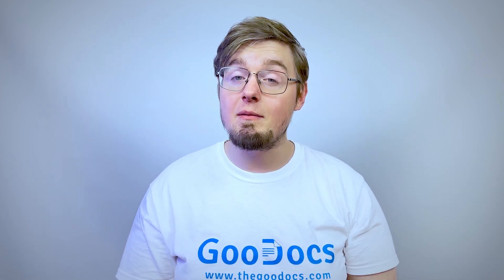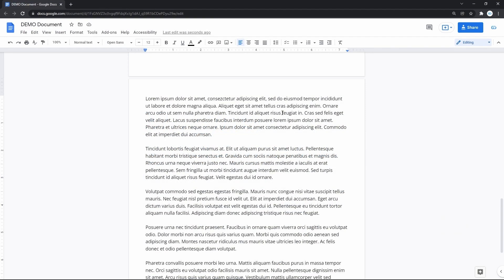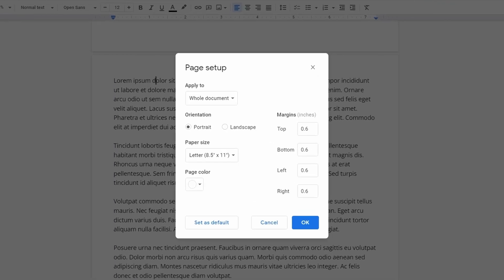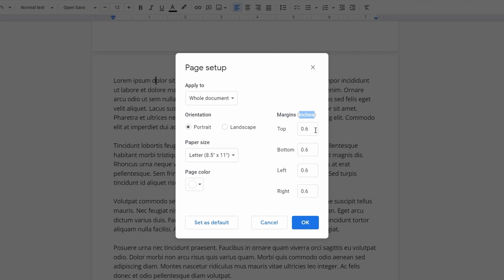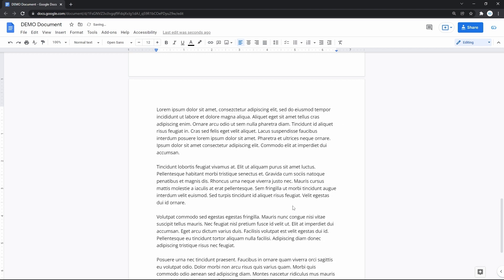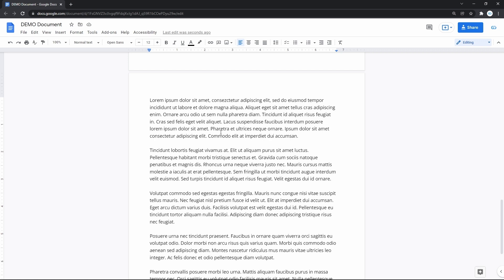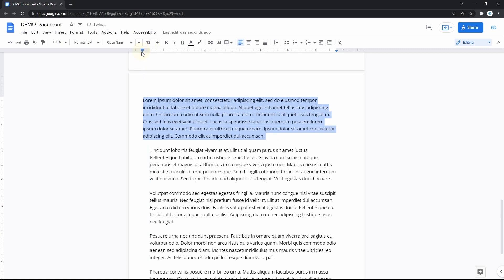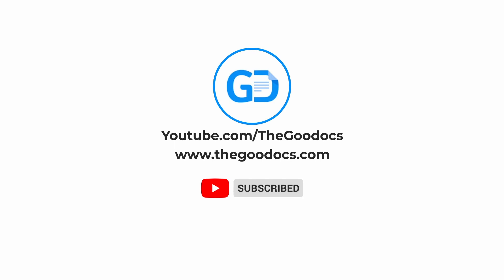How to Make 1 inch Margins on Google Docs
Free Google Docs Templates (Really Free)

0:00 How to Make 1 inch Margins on Google Docs
0:25 1 inch Margins Via Page Setup
1:28 1 inch Margins Via The Ruler
2:17 Indent Adjusting

SETTING MARGINS TO 1 INCH IN GOOGLE DOCS
Basically there are 2 ways to adjust the margins in google docs - via the page setup, and via the ruler on top and on the left of the document, and let us show you both.

1 INCH MARGINS VIA PAGE SETUP MENU
The fastest and the easiest first option is performed via the “Page setup” menu, to access which go to "File", and then down to the "Page Setup" on the bottom of the menu. A column with fields on the right is exactly what you need, where we set a size of margins in inches for all sides of the page. In my document 0.6, and I select the first field, delete what’s in there, and just enter 1, and the same I'm doing with other fields top to bottom. Then it’s OK in the bottom right corner to apply. P.s: Of course you can set any size of the margins.

1 INCH MARGINS VIA THE RULER
And if you have noticed, the look of the ruler on top also changes in accordance to the margin size. This is our 2nd way - via the ruler, and If you don’t have it, go to "View" and press "Show Ruler". Once you have it - to customize left and right margins put the mouse pointer on the gray area on the ruler from either left or right side, until you see that a cursor turns into a double sided arrow. When it does, press-hold and move it left or right until you find a suitable position. To change top and bottom page margins we use the ruler on the left side of the document. Go to the page start and drag the mouse to the gray area on the ruler, until you see that a pointer turns into a familiar arrow. When it does, press-hold and move it up or down to find a suitable position.

INDENT ADJUSTING
And a little word concerning indent adjusting. So you cannot adjust the indent size individually for every page of the document, it will always be applied to the whole doc, but you can adjust the indent of individual paragraphs and lines to visually separate it from other text on the page. That is performed by highlighting a paragraph or line, and then moving this arrow slider on the ruler to either left or right, and the same concerning the opposite side.